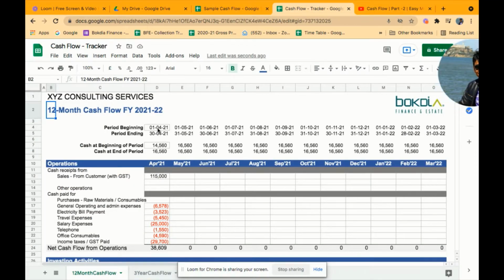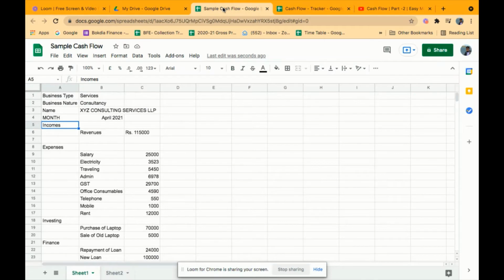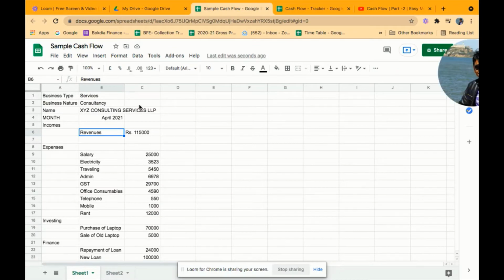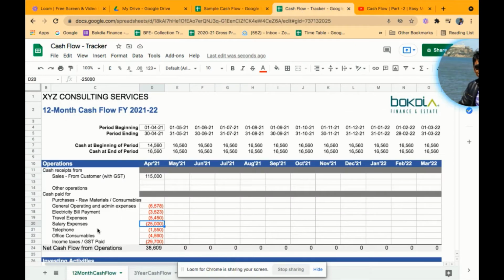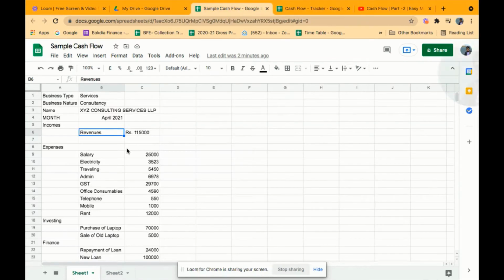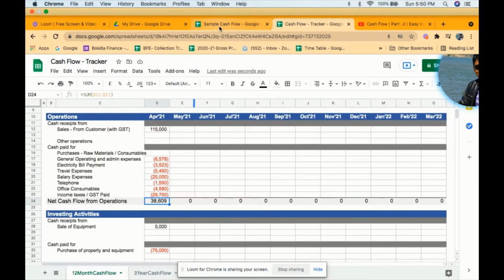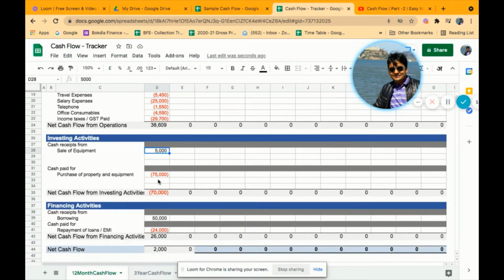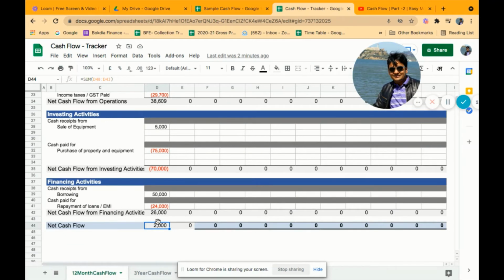MASTER BUSINESS CASH FLOW | EPISODE # 5 | EASY & EFFECTIVE CASH FLOW TRACKING | SUSHIL BOKDIA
As part of the MASTERING cash flow series for businesses, this episode talks about how to easily and effectively track the business cash flow for small businesses.

We use the knowledge learnt from last 4 episodes and utilise it enter cash flow data into the CASH FLOW tracking sheet.

Download the Cash Flow tracking sheet from the description box below.

See the video to understand and use the customisable cash flow tracking sheet instantly.